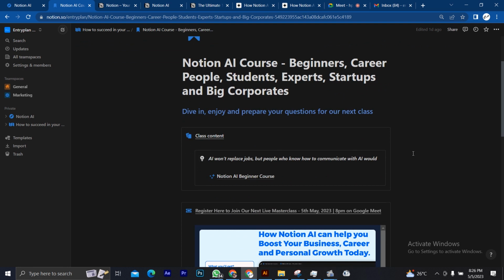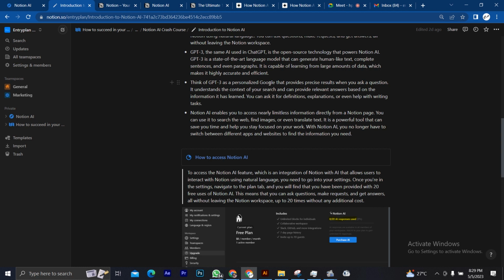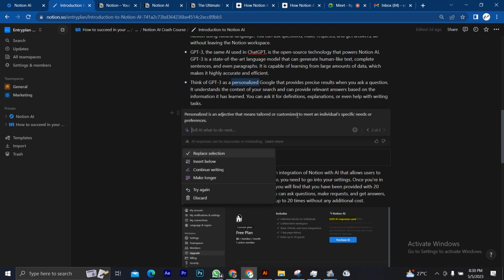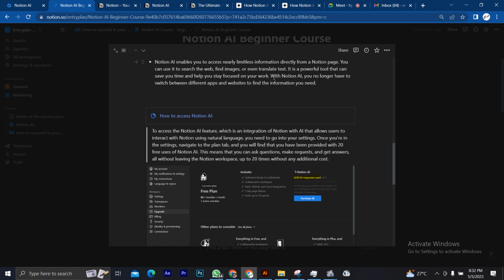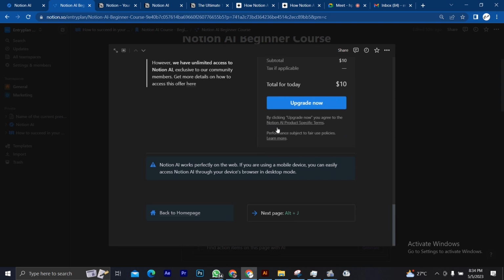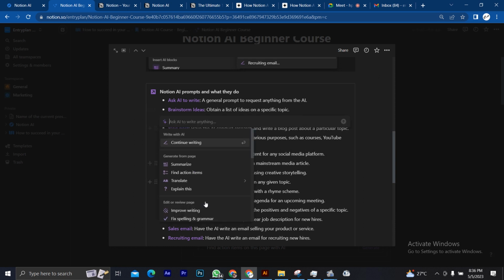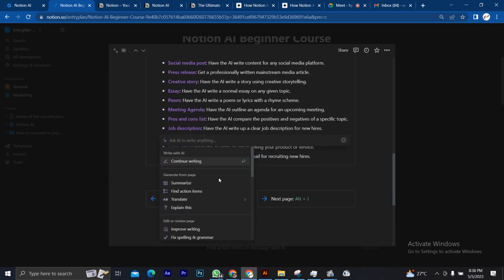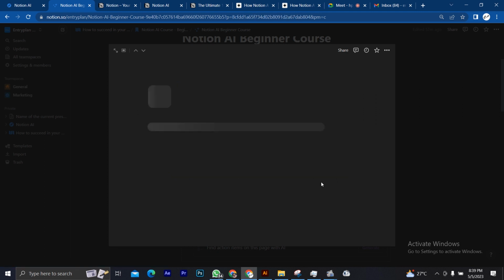Master This Notion AI Prompt To Brainstorm Ideas In 3 seconds (part 2/14)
Are you tired of spending hours brainstorming ideas for your startup? Notion AI has got you covered! With this simple prompt, you can generate countless ideas in just 3 seconds!

Join us in this YouTube video as we explore the power of Notion AI and learn how to master this prompt to take your startup to the next level.

Don't miss out on this opportunity to revolutionize your brainstorming process!